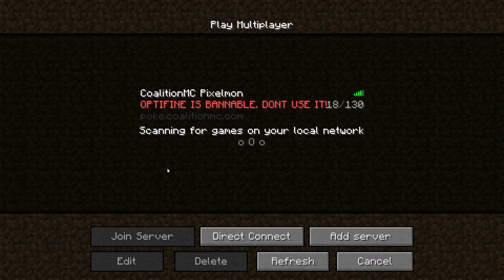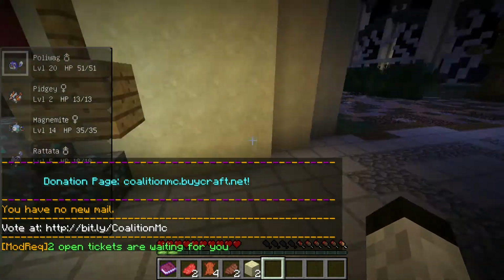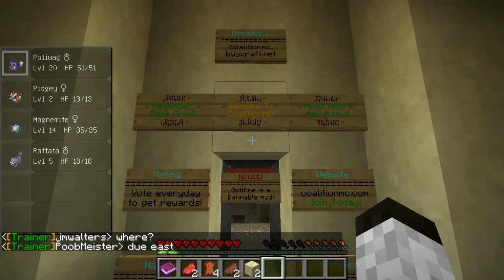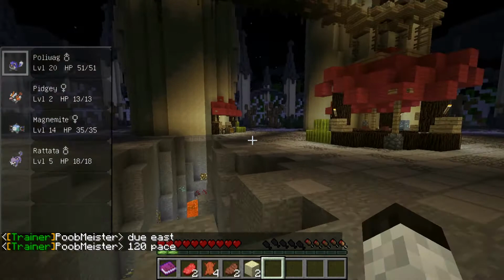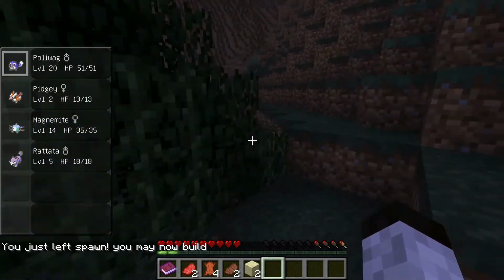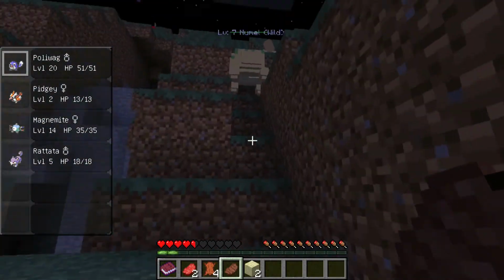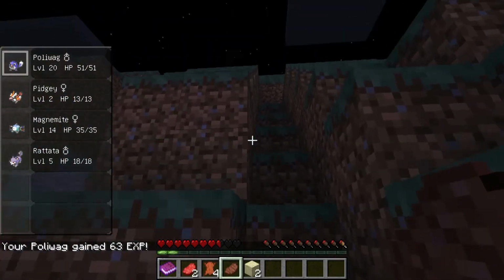Quentillionaire's Official Server Has Begun! [CoalitionMC Beta] [Pixelmon Ep.1]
That's right! My server is going strong! I am working with iamcion and InPhaze to create a revolutionary new server called CoalitionMC! Our idea will involve some unique ideas we have never seen in any other servers around! Sign up at our site to get in early on the action!

Follow me at these other places!